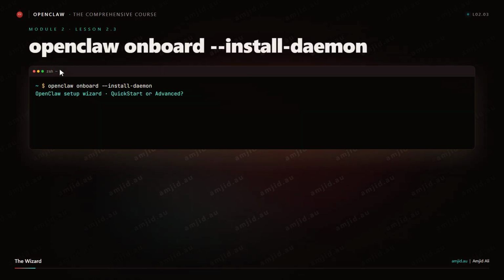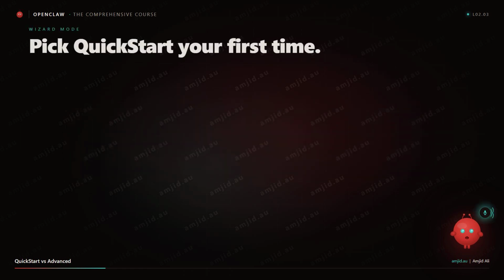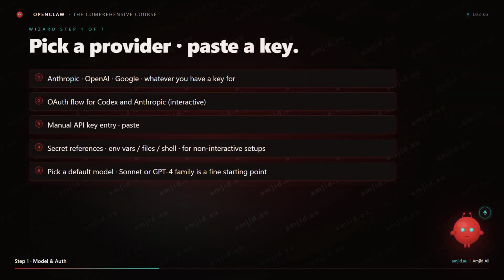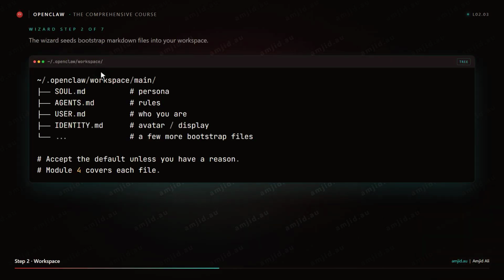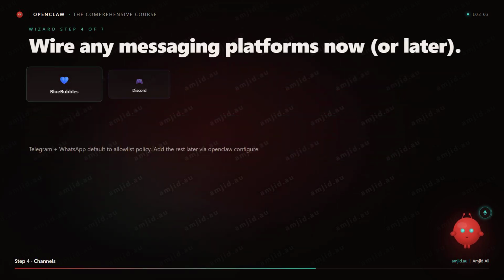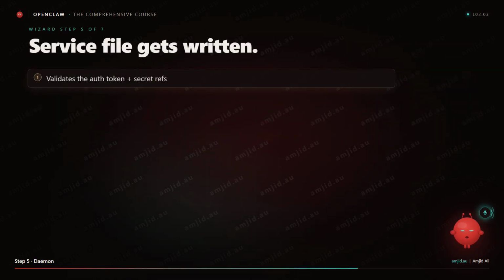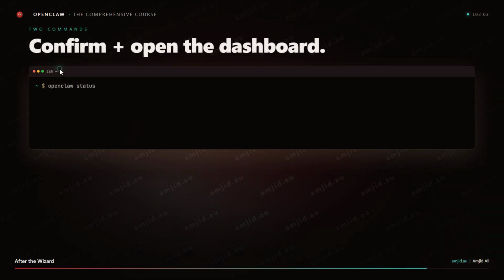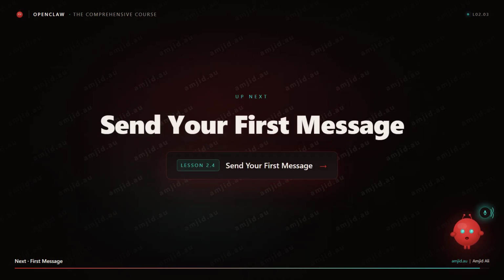The OpenClaw Setup Wizard Step Everyone Gets Wrong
The Wizard

L02.03 of the OpenClaw Course by Amjid Ali. Part of Module 2 · Installation & First Run.

📺 In this lesson:
   • The Wizard
   • Why --install-daemon Matters
   • QuickStart vs Advanced
   • Step 1 · Model & Auth
   • Step 2 · Workspace
   • Step 3 · Gateway

📚 About this section:
Prerequisites (Node, port 18789, model provider key). Three install paths (script, npm, Windows PowerShell). The seven-step setup wizard. Verifying the install with the dashboard. Survival kit for Docker bind-mount and WSL 2 path-translation issues.